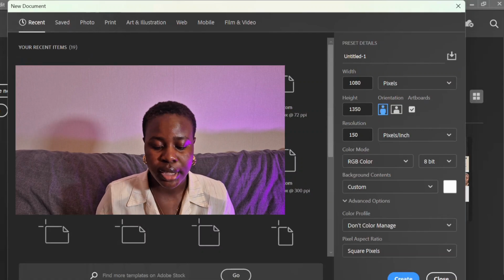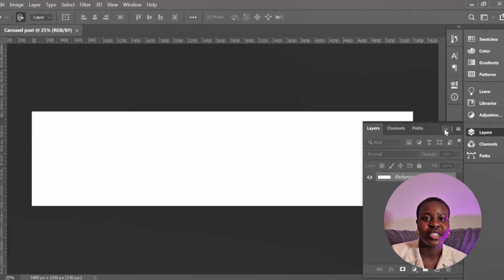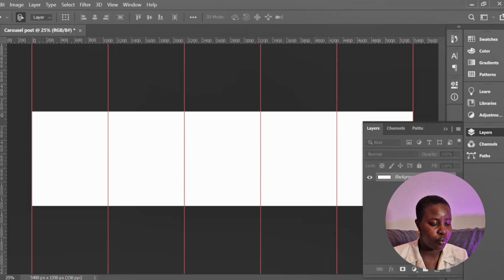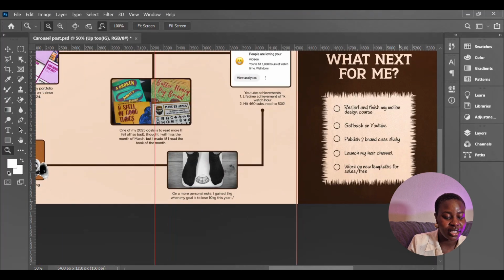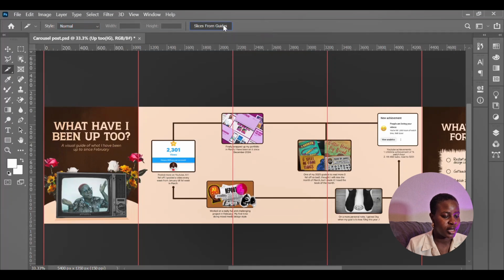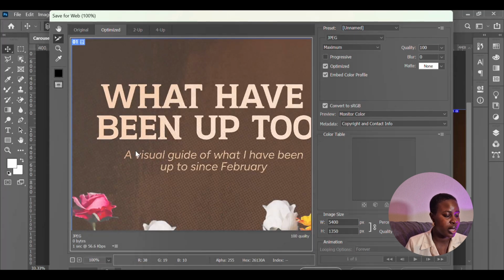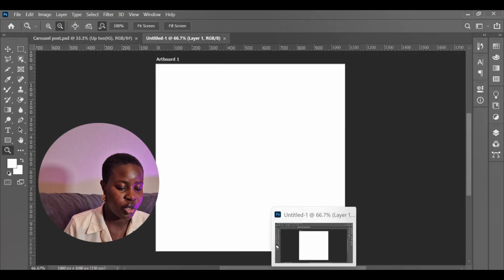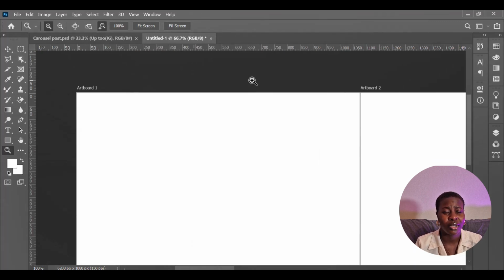Photoshop Hacks for a SEAMLESS Instagram Carousel Design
This video details how to design Instagram carousel in Photoshop using 2 methods.